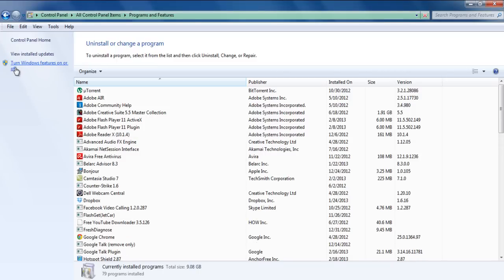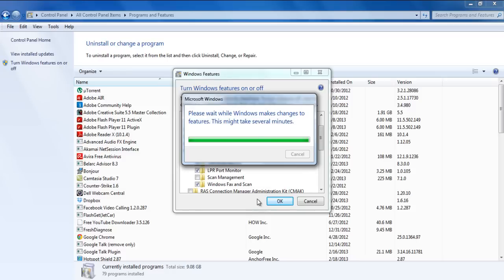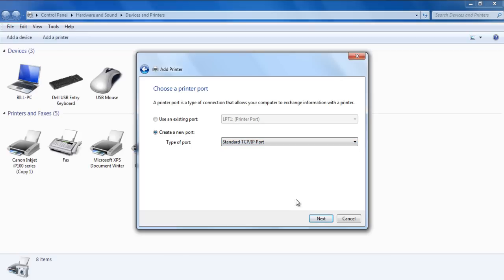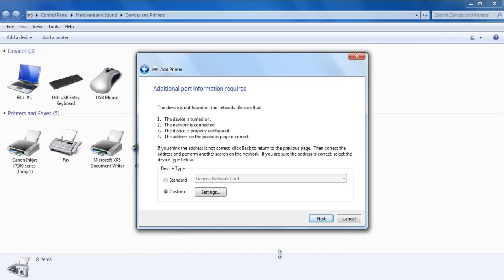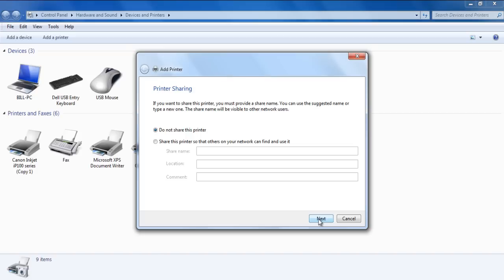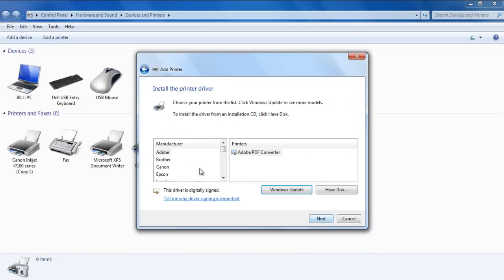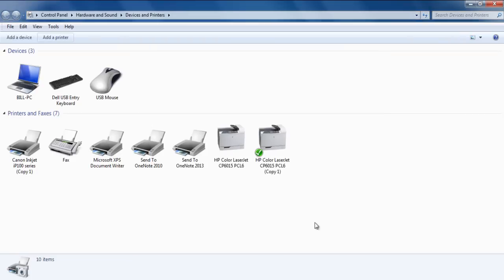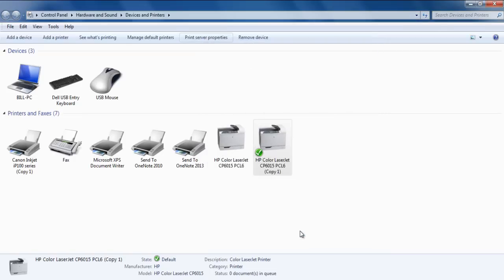How to Install Print Server on Windows 7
Through this tutorial you can learn how to install a print server on your computer while allows you to take out printouts from it.

In this tutorial, we will show you how to install a print server. Whenever you wish to print something from your computer, it is essential that the printing driver be installed. You have to further on make sure that the printer you are connecting your computer to, its server is also installed.
To learn how to install a Windows 7 print server, follow the tutorial below.

Step 1 -- Open the Control Panel

First of all, open up the start menu and click on "Control Panel". Once the "Control Panel" window opens up, click on "Programs & Features". In the "Programs & Features" window, click on the "Turn Windows features on or off" option which is located on the pane towards the left side of the window.

Step 2 -- Click on the "Print and Documents Services" option

Once the new window opens up, click on the "Print and Documents Services" option.
Now tick on the checkboxes titled "LPD Print Service" and "LPR Port Monitor". With that done, click on "Ok" and now close all the opened windows.

Step 3 -- Select the "Add a printer" button

Now let's move to the start menu and click on "Devices and Printer".
Over here, click on the "Add a printer" button on top.

Step 4 -- Add a local printer

With that done, from the message that appears, let's choose the option of adding a local printer here.

Step 5 -- Select the "Create a new port" option

In the next window, switch to the "Create a new port" option and select "Standard TCP/IP Port" from the drop down menu. With that done, click on "Next".

Step 6 -- Enter the IP Address

Now you will be required to put the IP Address and with that done, click on "Next".

Step 7 -- Shift to the "Custom" option

In the next screen, switch to the "Custom" option and then click on the "Settings" option.

Step 8 -- Switch to LPR

Over here, in the "Port Setting" window, switch to "LPR" and in the "LPR Settings" section, type "L1" in the Queue Name field. With that done, click on "Ok".

Step 9 -- Choose a printer

In the next window, you will be required to choose a printer before moving on to the next step.

Step 10 -- Select the "Do not share printer" option

Once the printer has been installed, this window will appear right in front of you. Over here, keep the option "Do not share this printer" enabled and move on to the next step.

Step 11 -- Establish a virtual port

Now we will be creating a virtual port to connect with the printer.
For that, add a local printer and click on the "use an existing port" option this time. With that done move on to the next step.

Step 12 -- Select your printer

Over here, you will be required to select your printer before moving on to the next step.

Step 13 -- Keep the recommended settings

Keep the recommended settings as it is in this step and then click on the "Next" option.

Step 14 -- Finish installation

With that done simply keep moving through the wizard and install the print server.
In the last step, do remember to tick on the checkbox titled "set as the default printer" and click on "Finish" to close the window.

Step 15 -- Select the "Devices and Printer" option

Now, in the "Devices and Printer" window, click on the "Print server properties" button on the top.

Step 16 -- Open the "Ports" tab

When the Print server properties window opens up, move over to the "Ports" tab.
Over here you can see that your printer is successfully installed and it is using the LPT1 port. Click on "ok" to close this window and that's it. You have successfully installed your print server.

After you have finished installing the Windows 7 print server you can now take out printouts of whichever documents you need.